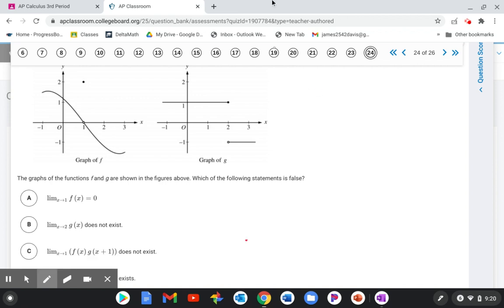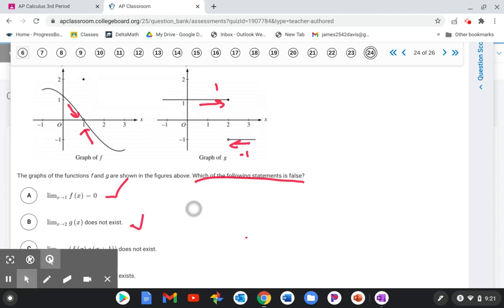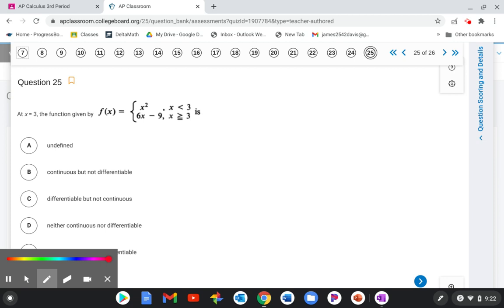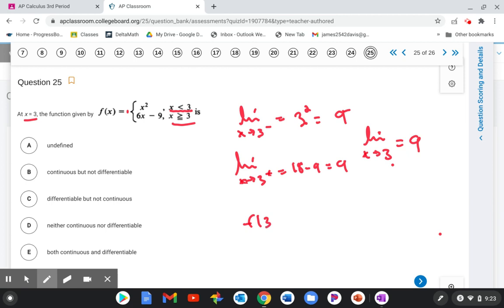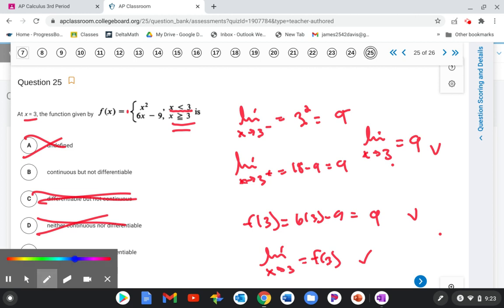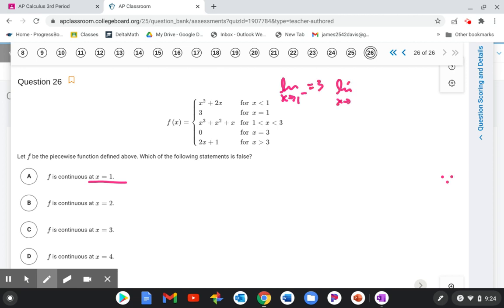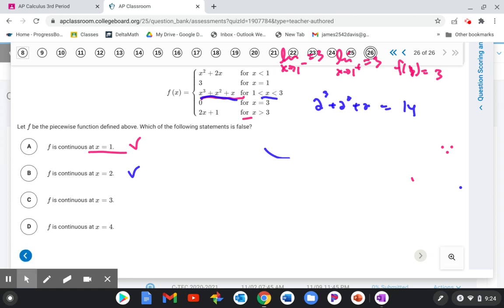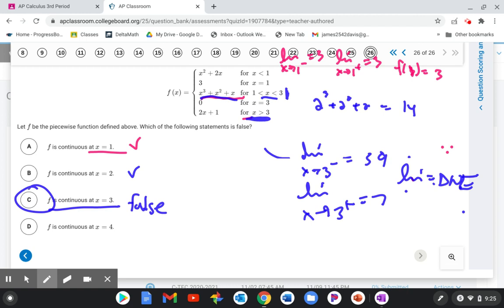Unit 1 Review Solutions (part 3)